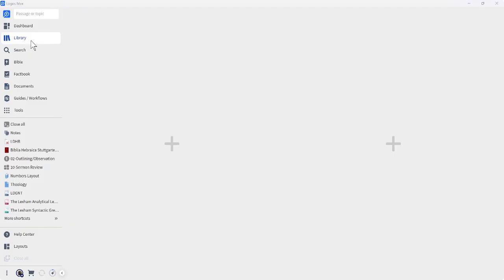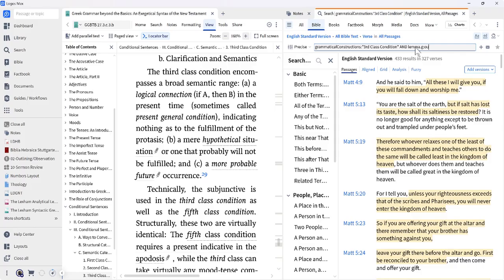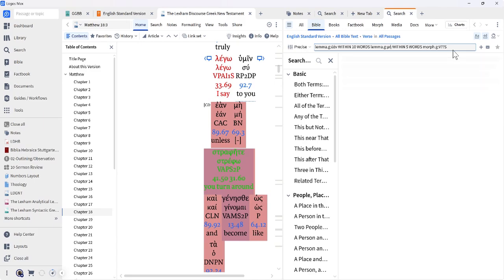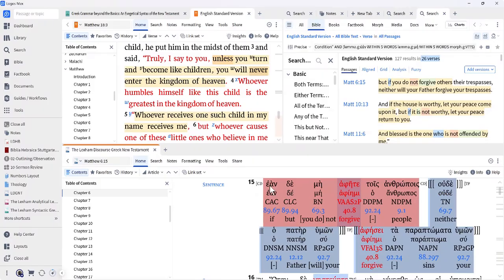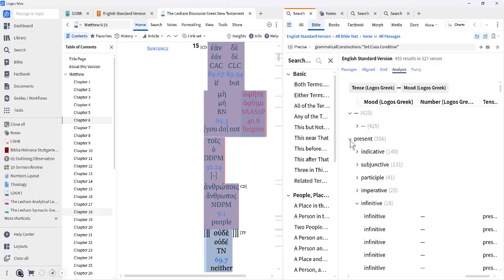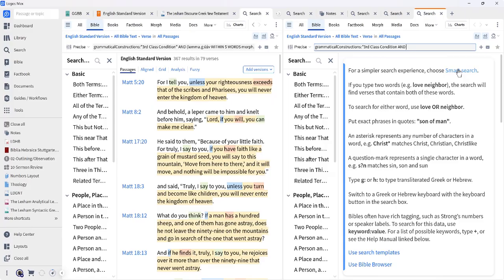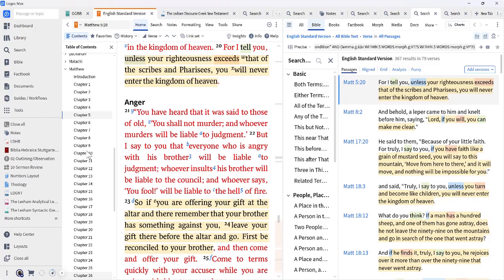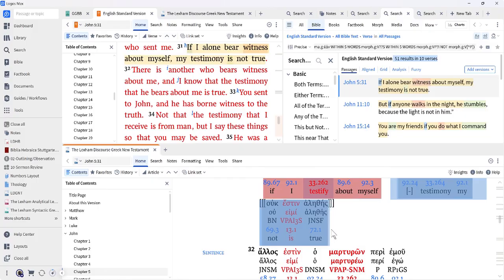Advanced Searching in Logos Mastering Third Class Conditional Clauses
Unlock the power of original-language study in Logos Bible Software. In this tutorial, I walk you step-by-step through how to perform an advanced search to identify third-class conditional clauses in the Greek New Testament. You’ll learn how they function, why they matter for interpretation, and how to build precise search queries that reveal patterns in biblical authors’ argumentation.

Whether you're a pastor, student, or serious Bible reader, this guide will help you use Logos at a deeper linguistic level and strengthen your exegetical insights.